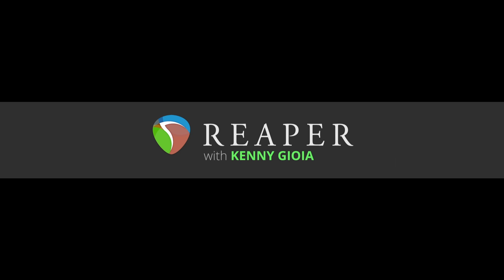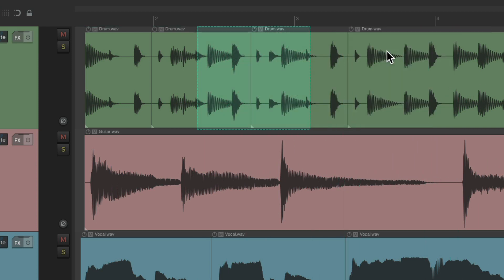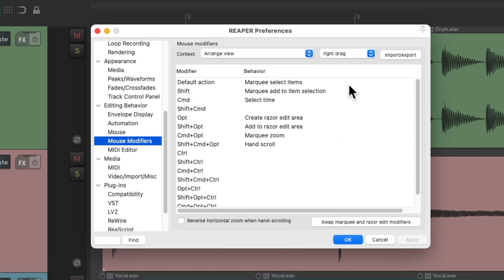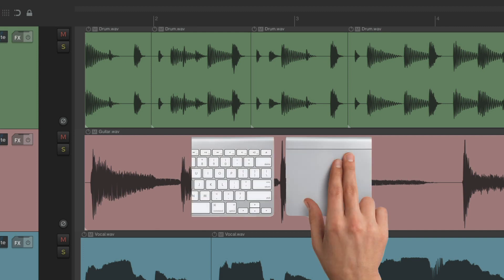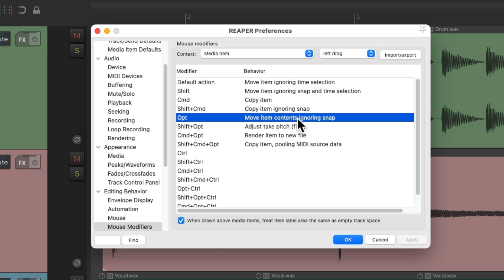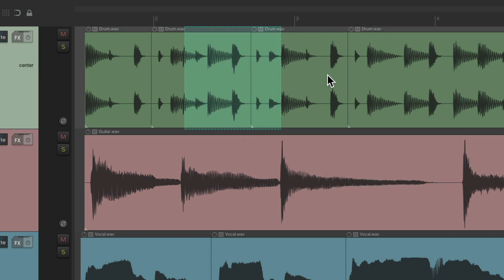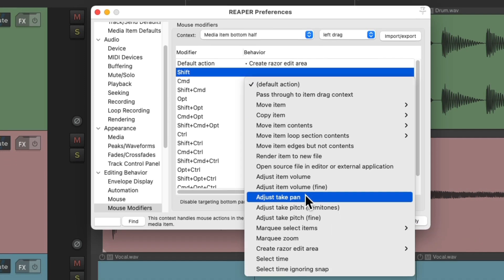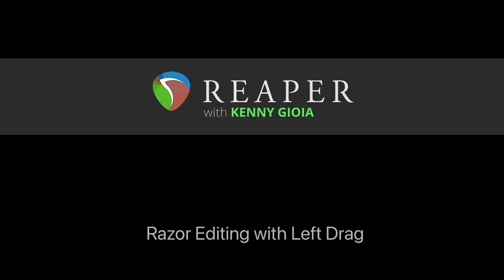Razor Editing with Left Drag in REAPER